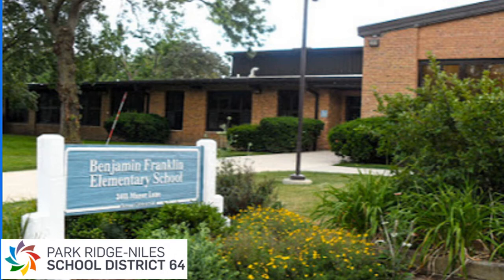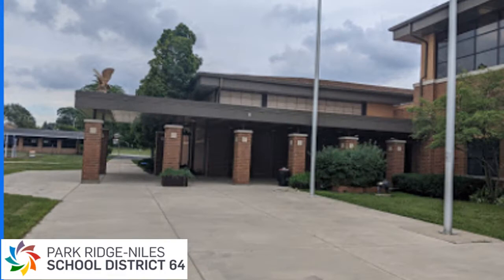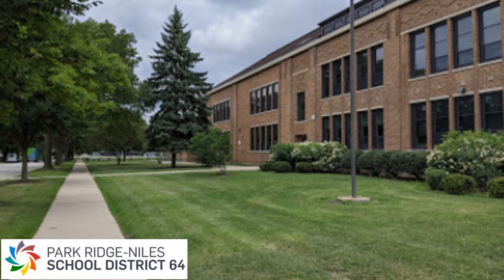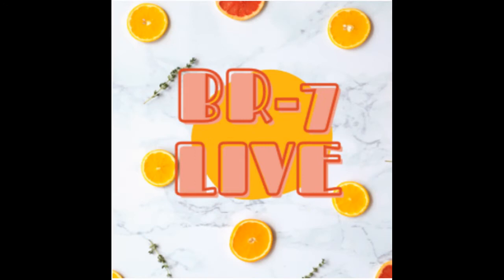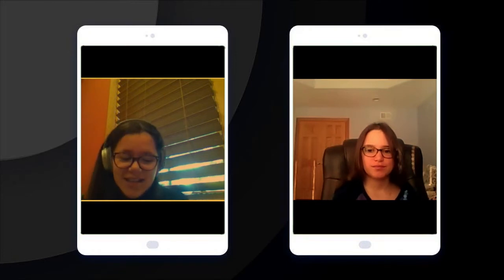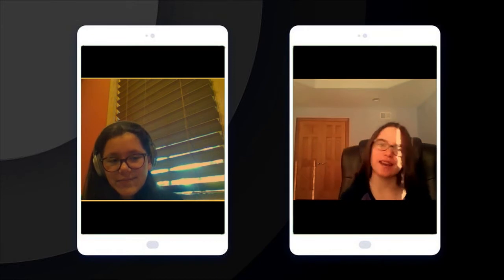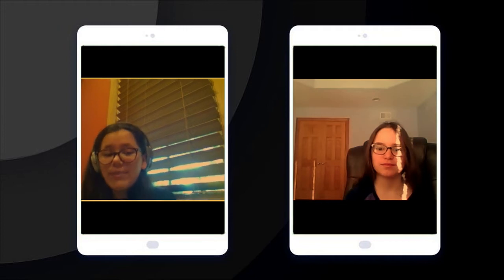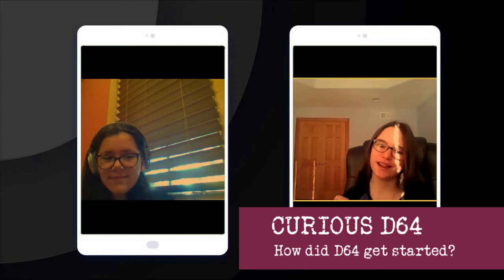BR-7 Live Curious D64: How did D64 get started?